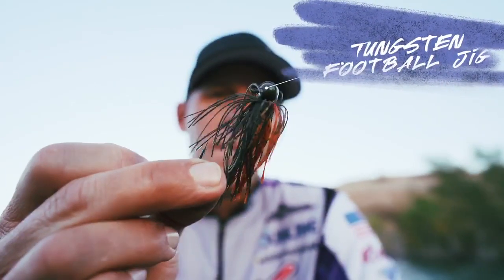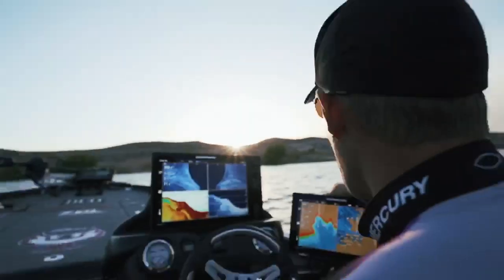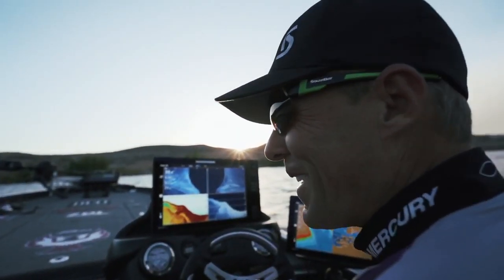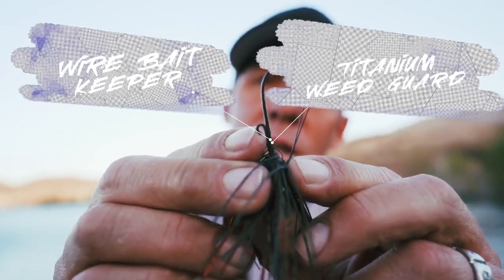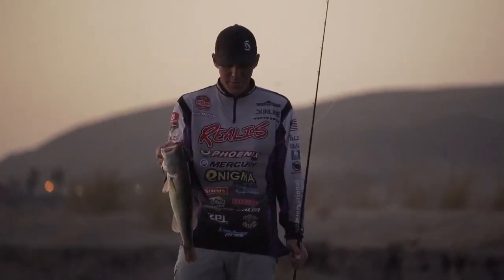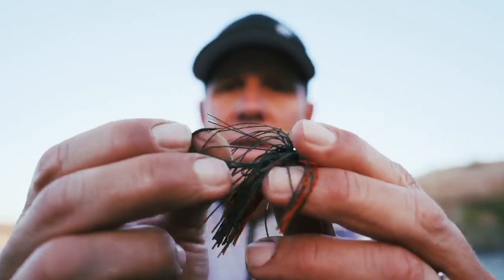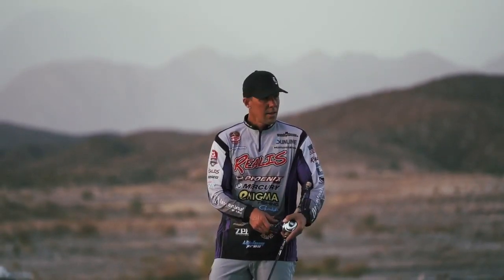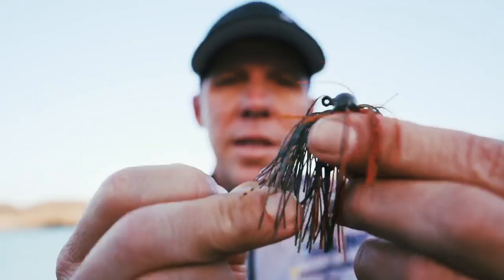Picasso Lures Tungsten Football Jig Featuring Aaron Martens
to view this product in all of its color and size options visit

The Picasso Tungsten Football Jig is constructed around a compact 97% one piece tungsten head that is virtually indestructible. This compact design is especially appealing to spotted and smallmouth bass.The flexible triple nickel titanium weed guard lets you work through cover with less hang ups and without hindering the hook set.Available in a variety of hook sizes to perfectly pair your plastic trailers from smaller finesse sizes to larger plastics.Picasso’s exclusive ultra soft thin sheet silicone skirt material creates fish enticing undulation that is comparable to that of rubber skirt material. The super sharp black nickel Gamakatsu 2X strong hook will penetrate instantly even with light line but is strong enough to handle the giants.